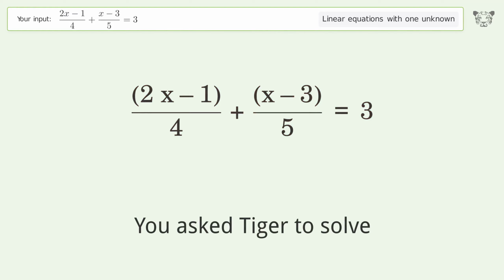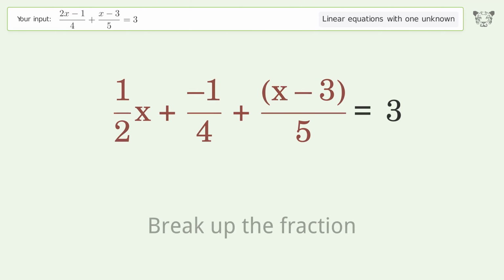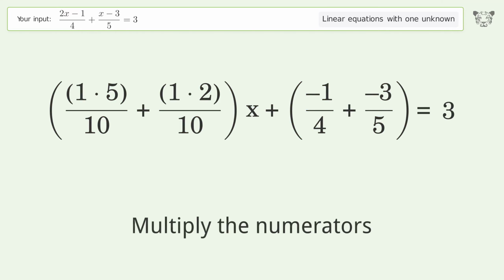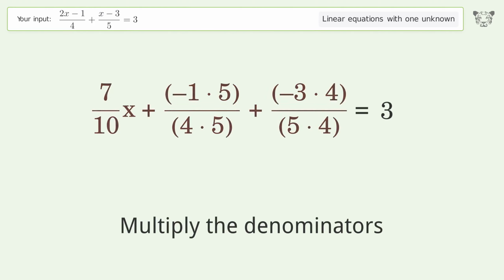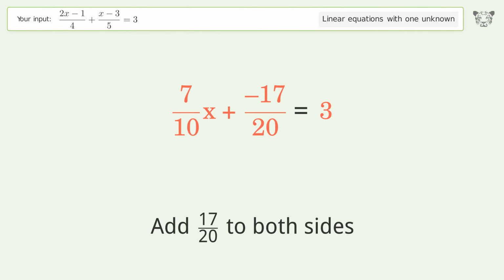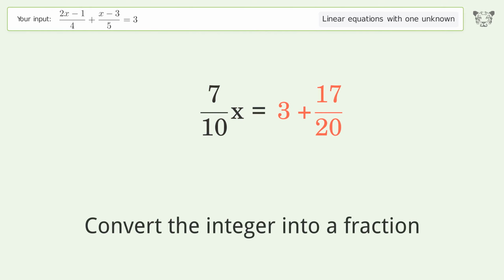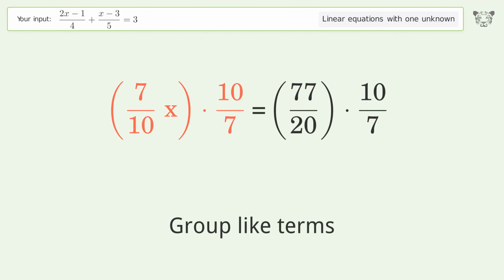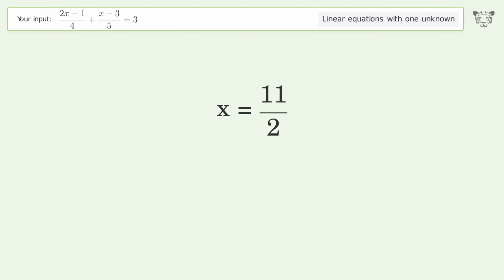Solve (2x-1)/4+(x-3)/5=3: Linear Equation Video Solution | Tiger Algebra